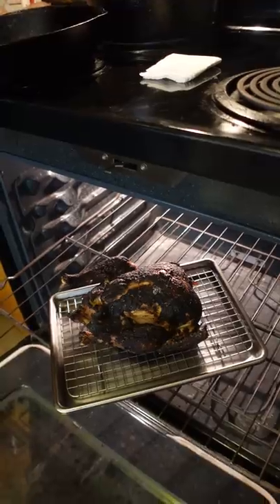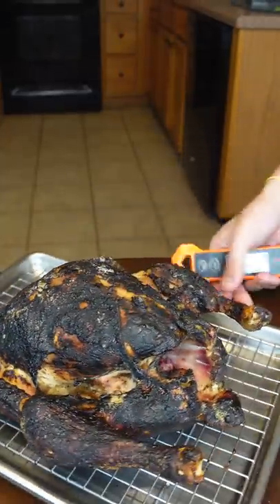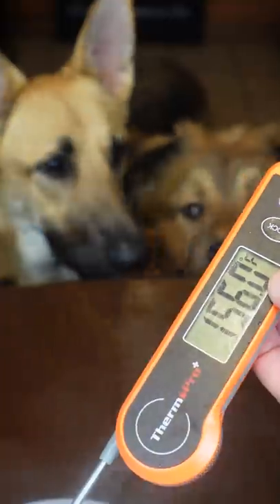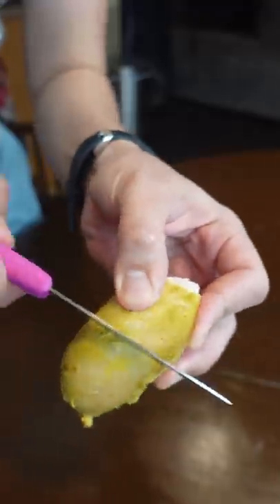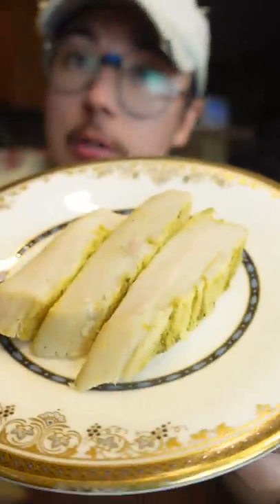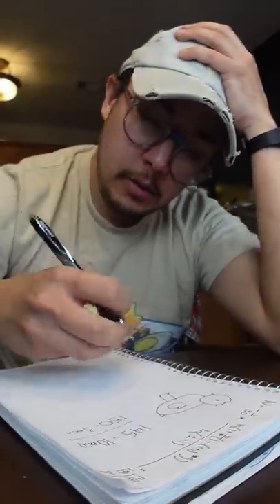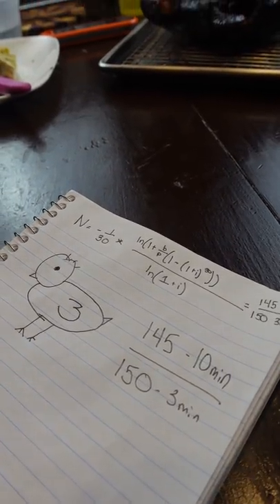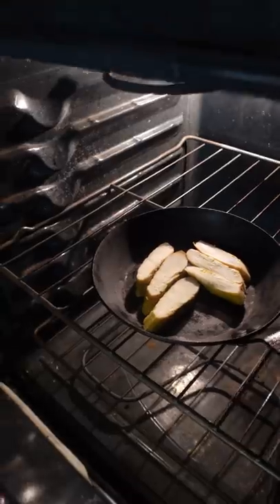Stop OVERCOOKING Chicken